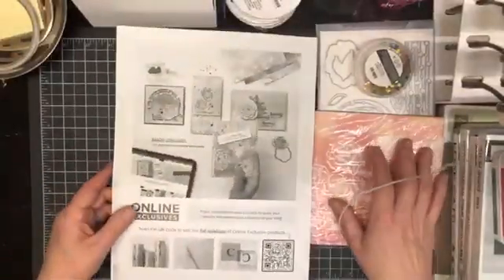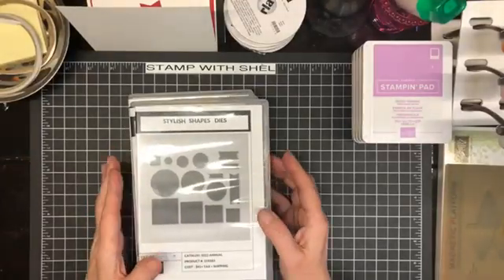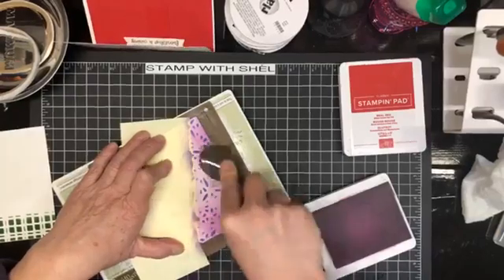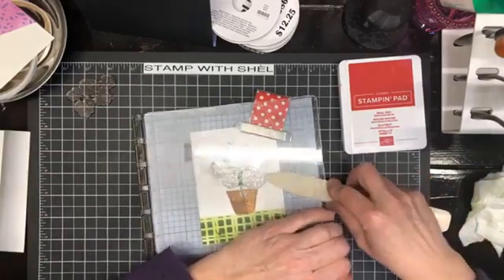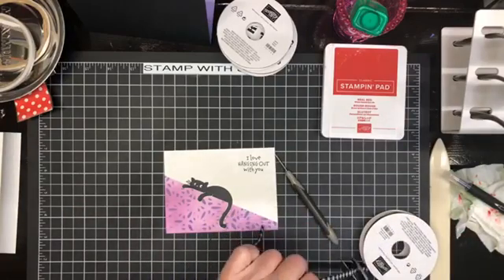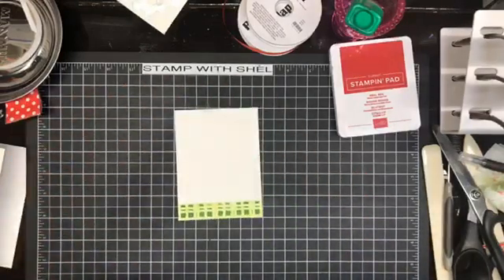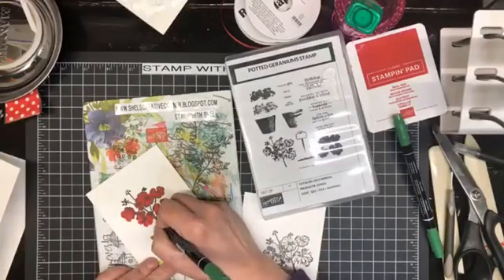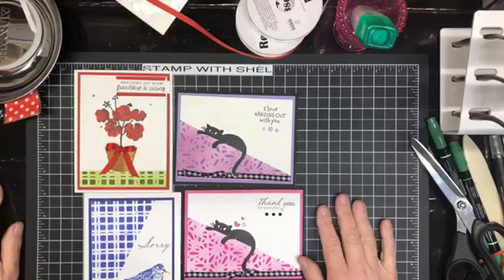Inked Die Technique- Let's Get Messy!